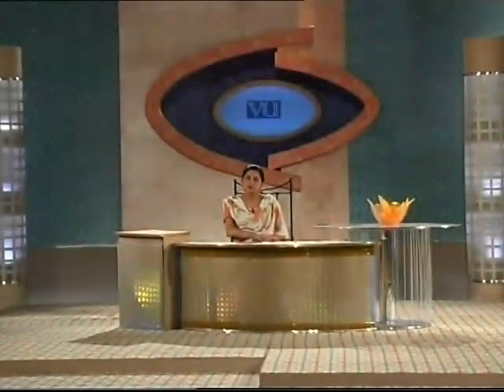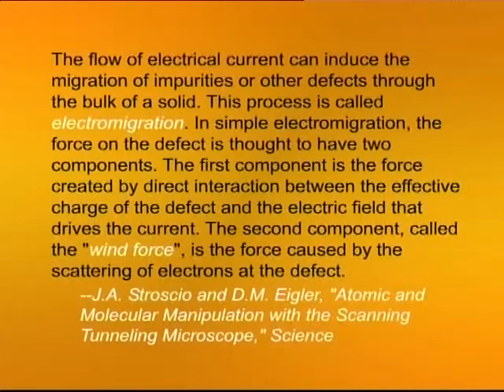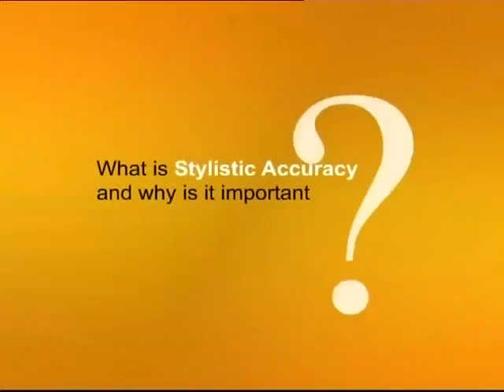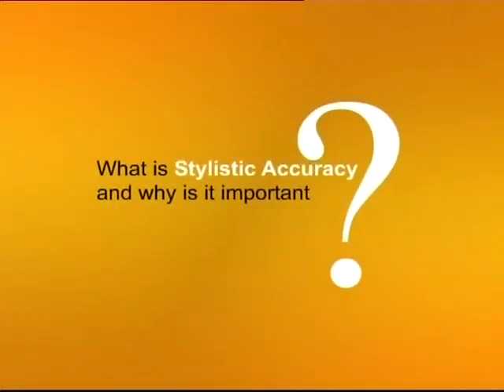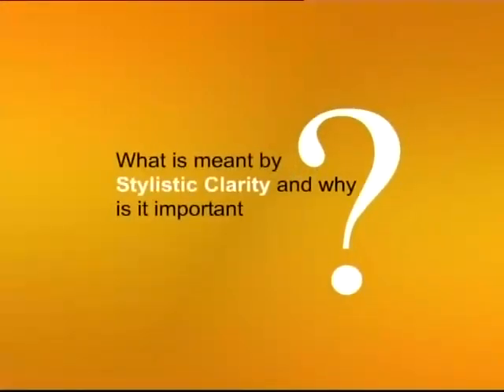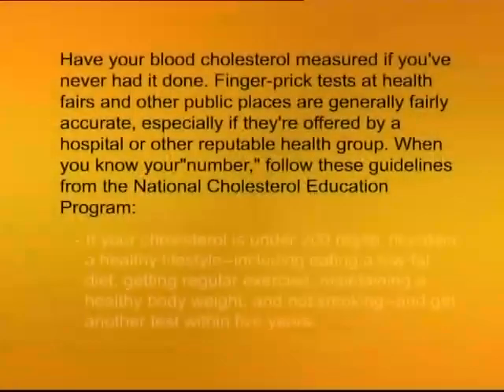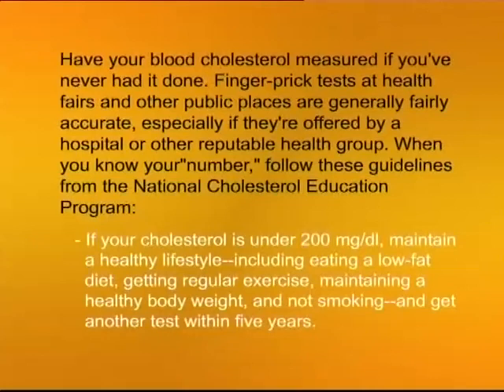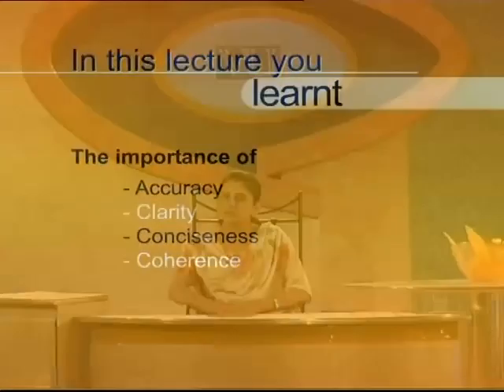ENG201 Lecture07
ENG201 Technical and Business English
Virtual University Of Pakistan
Lectures 1-45